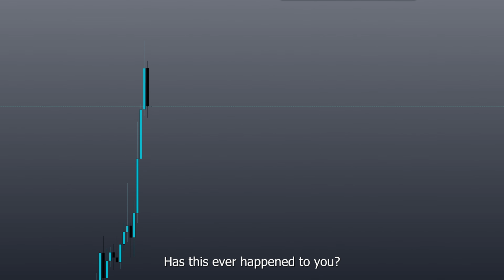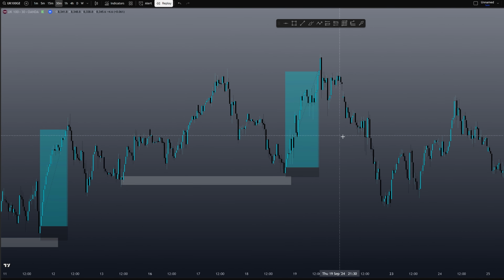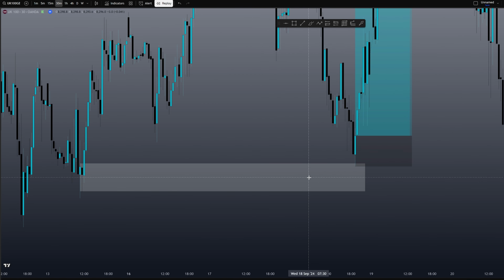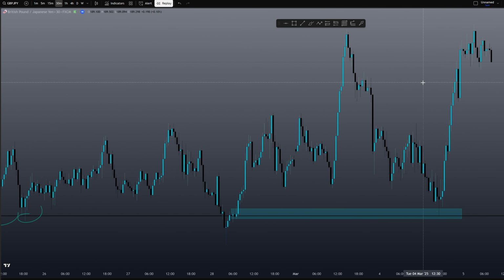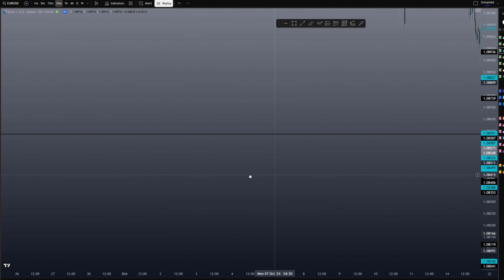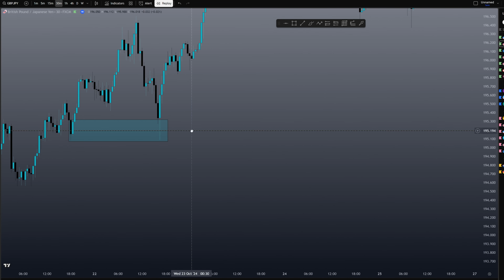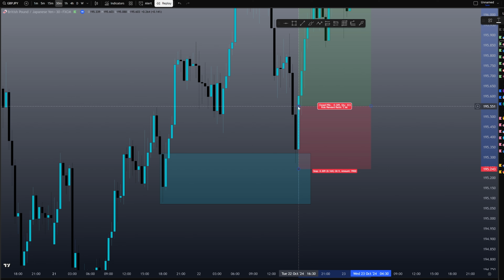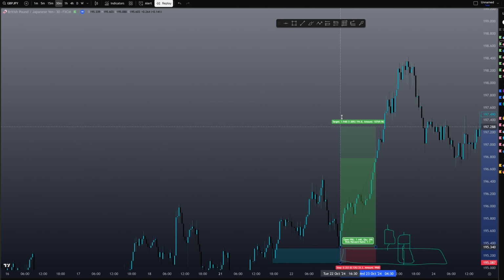The One Trading Confluence That Finally Changed My Life (Supply & Demand)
This is the one confluence that completely changed my trading results.

In this video, I break down the exact strategy I use, combining liquidity sweeps above Supply and Demand zones, Fair Value Gaps, Support & Resistance, and Key Levels, to create high win rate, high risk-to-reward powerful trades, high-probability setups.

What you'll get in this video👇:

My entry model breakdown

How I stack confluences the right way

Why most traders get stopped out before price hits TP

Real trade breakdowns (with TP logic)

How to avoid weak zones with no real context
and more.

Leave a comment I’ll be replying to everyone.